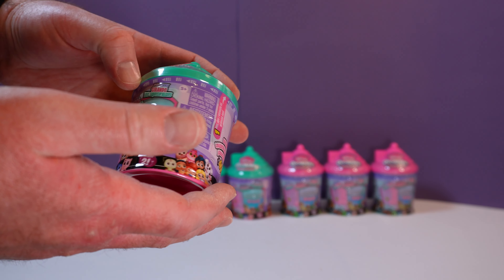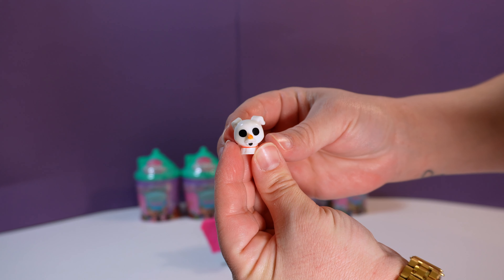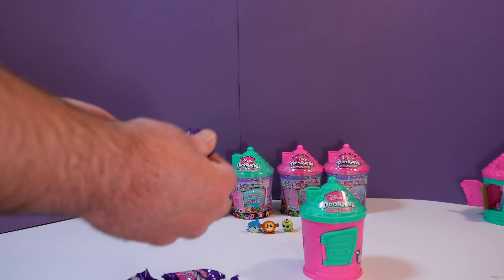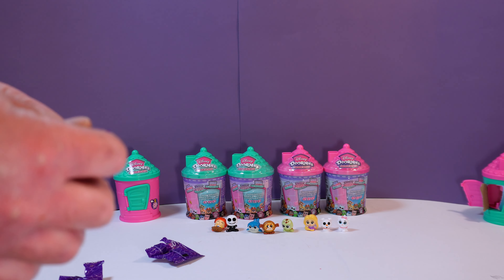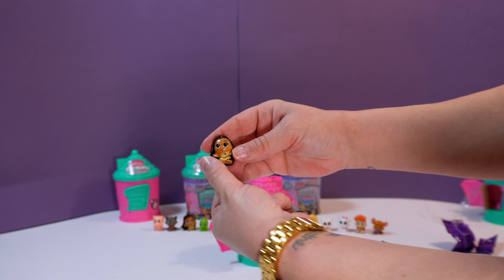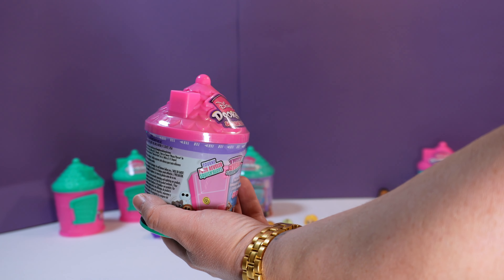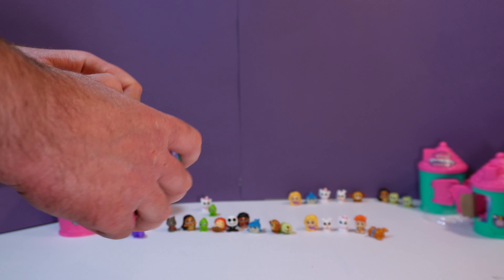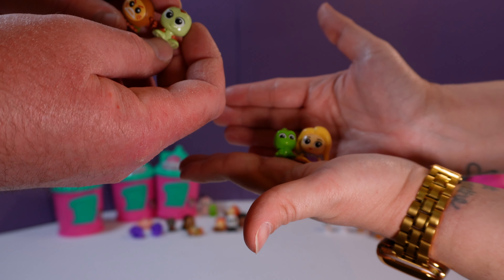Disney Doorables Squish'alots Series 2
Spin the revolving doorables with us! Which of your favorite Disney characters will we find?!?

Check us out on instagram & TikTok: @peopleofearthtoyreviews